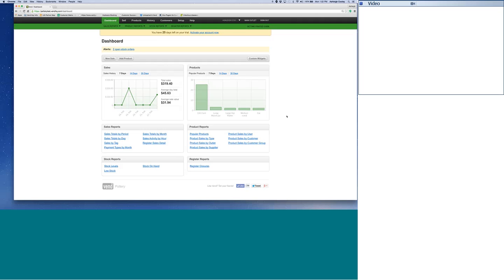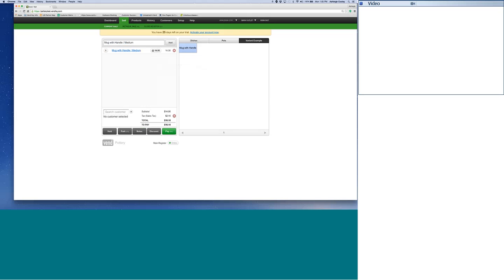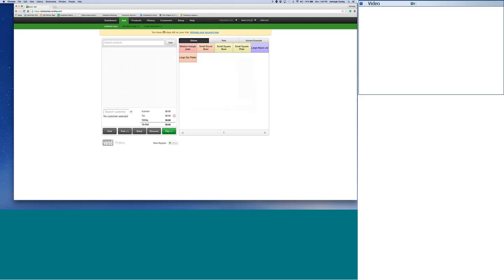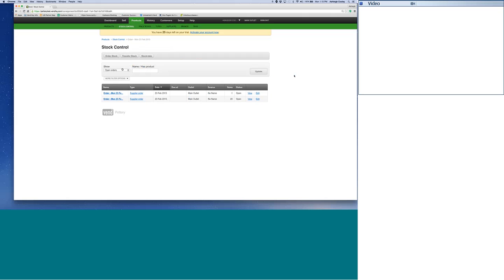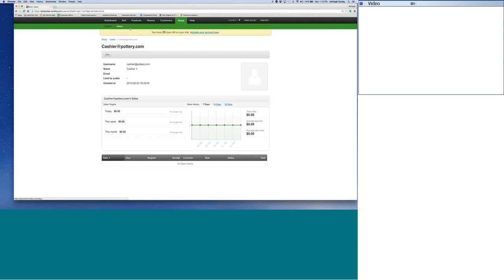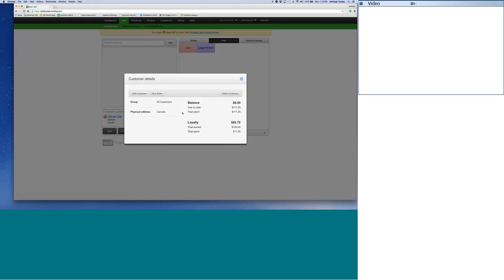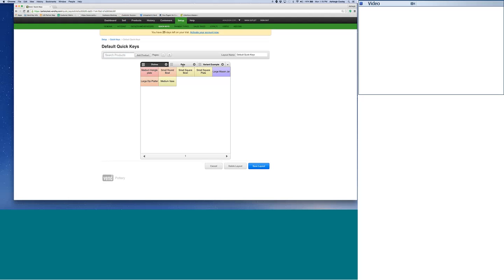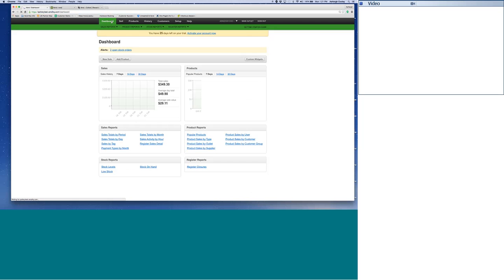CCSA Vend POS Demo 20150223 1802 1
Vend Point of Sale Demo for PYOP Studios